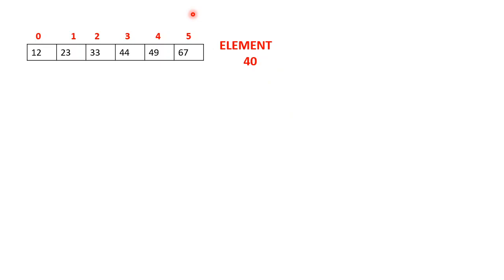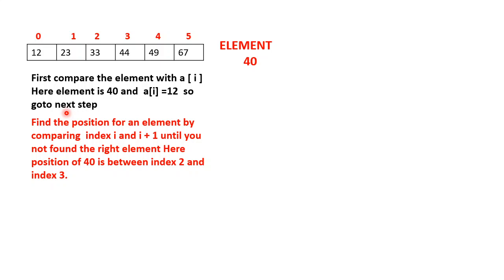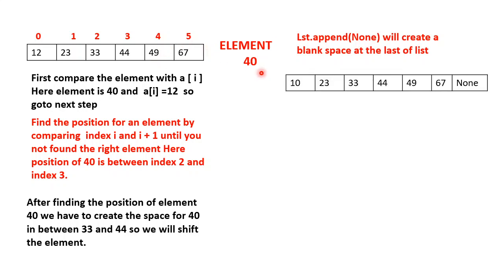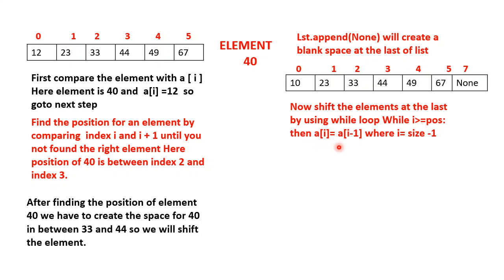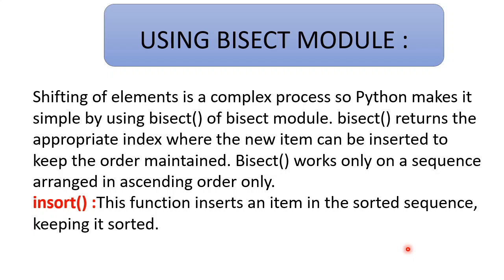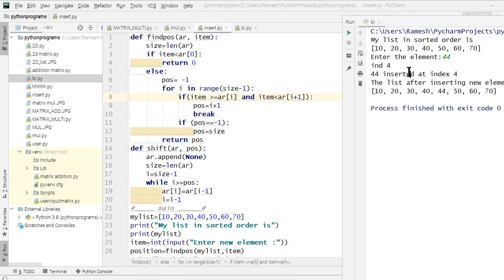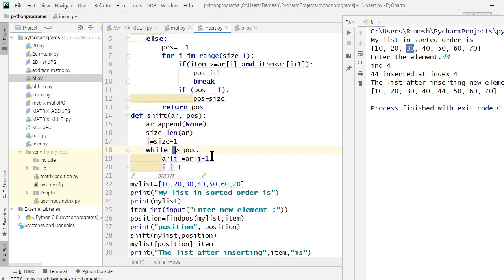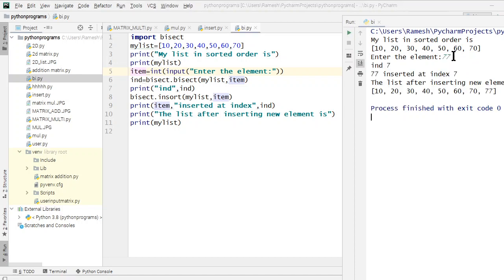INSERT ELEMENT IN A LIST